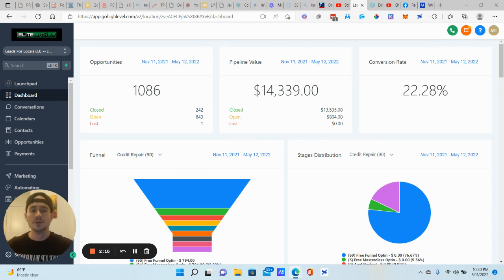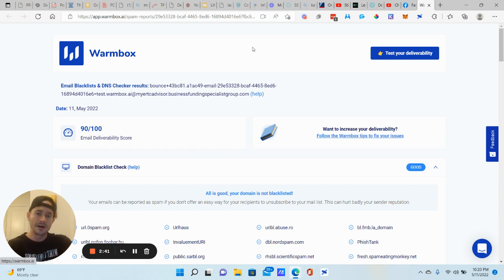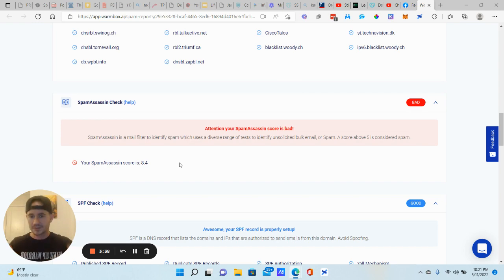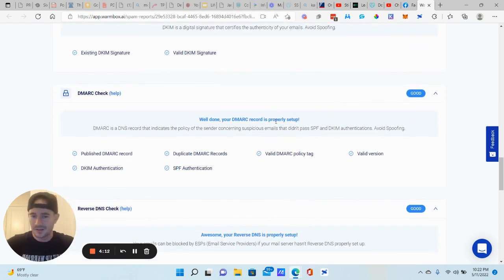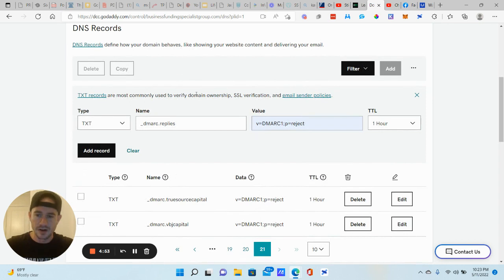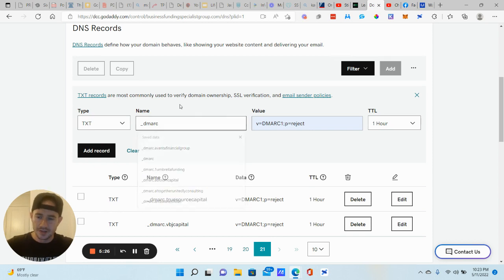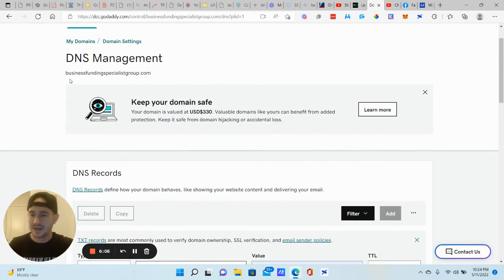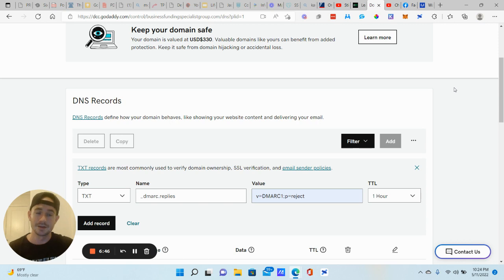✅GoHighLevel Tutorial✅ Major Mailgun Email Deliverability Tip - MUST WATCH!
In this GoHighLevel tutorial, I show you how to significantly improve your email deliverability by creating a simple DMARC TXT record. I literally saw my email deliverability score jump 10 points immediately once I had these TXT records in place.

Time Stamp ⌛
0:00 Intro
2:15 Email Deliverability Score breakdown
4:25 How to setup your DMARC record
6:45 Conclusion
Here is what you need to put into your TXT records:
Name:  _dmarc
Data: v=DMARC1;p=reject
TTL: 1 hour

The frustrating thing about this is I had no idea this needed to be done.

I thought you simply connect Mailgun to GoHighLevel using the SMTP credentials Mailgun provides, and that was it.

Well, I was definitely wrong.

This DMARC TXT record apparently makes a HUGE difference when determining if your emails go to spam or not.

Something to do with the digital signature and authentication of the sending address.

I don't know. I have no idea what DMARC actually is.

All I know, is it made a significant improvement in my email deliverability score once I had it setup.

Fortunately, it's pretty easy to make and once you do it, you're good.

So if you use Mailgun for sending emails in GoHighLevel, get this setup ASAP if you want more of your emails reaching the inbox!